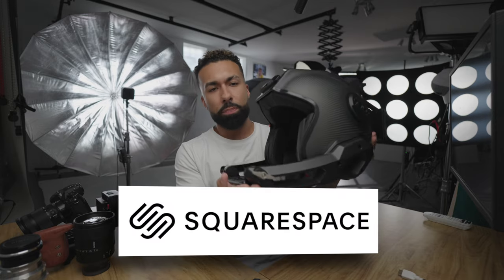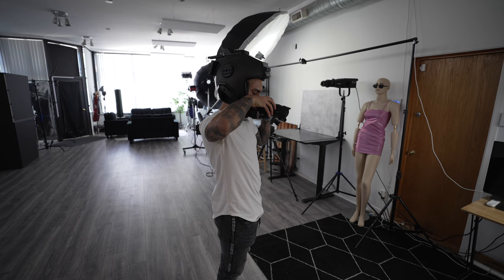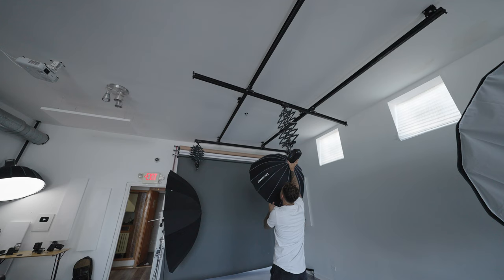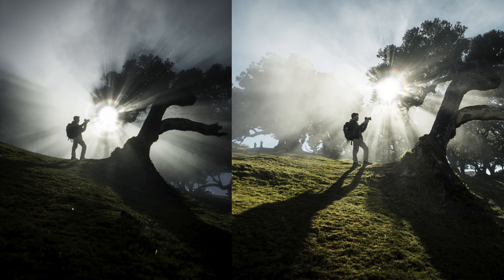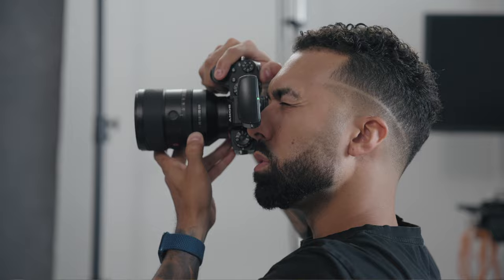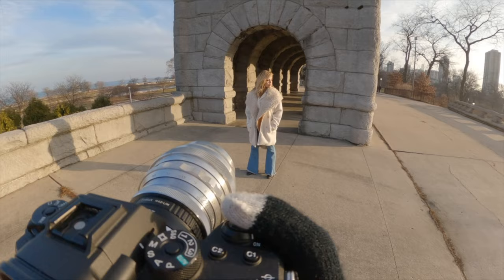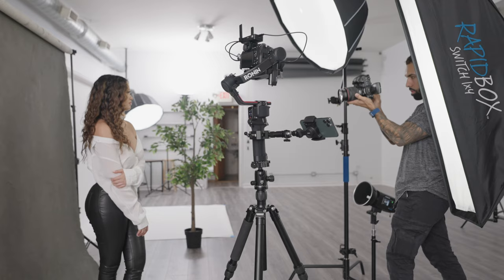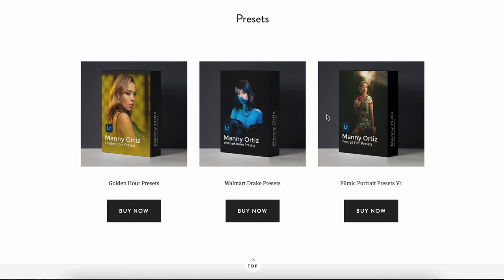Camera Gear I Regret Buying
CAMERA GEAR
SONY A7RV
My FAV Portrait lens
My FAV Travel lens
Wireless on camera mic
The Gopro I use

LIGHTING/MODIFIERS
GVM LED lights

YOUTUBE SETUP
SONY FX3
20MM 1.8